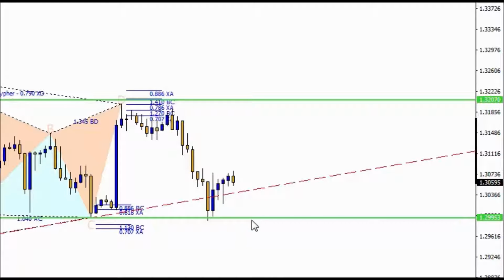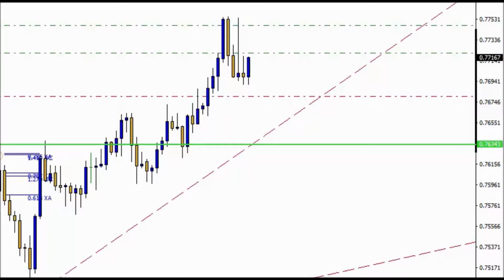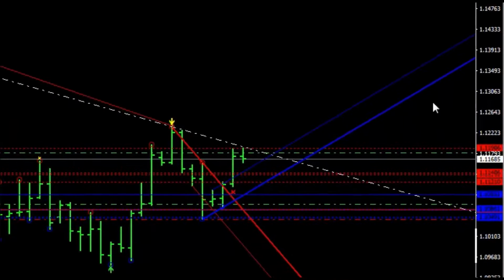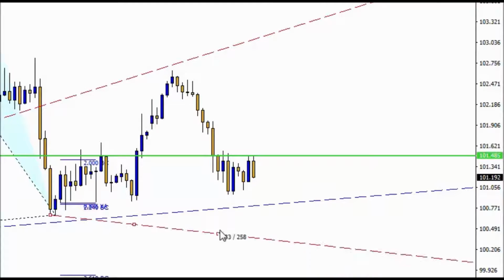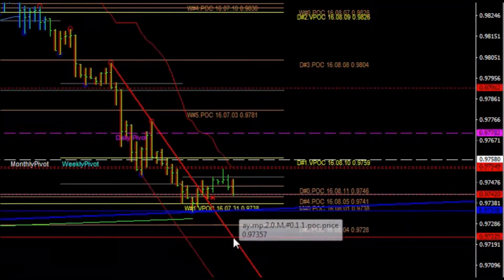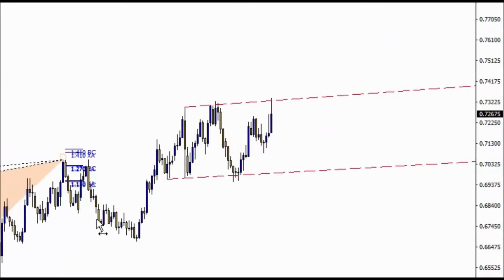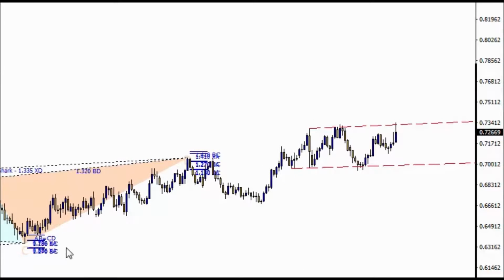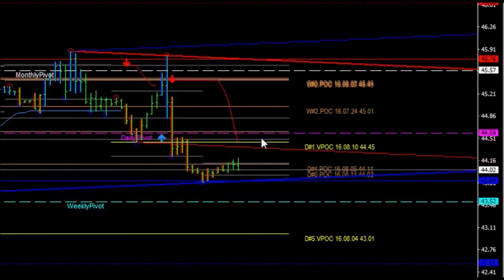CMTrading - Daily Forex Market Review 11.08.2016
Morning Review by CMTrading's Strategist Marty Meydan
You can also follow Marty every Friday with our Face Book live stream.